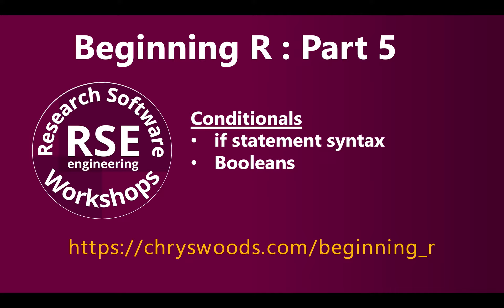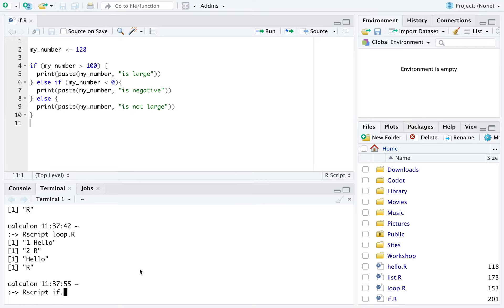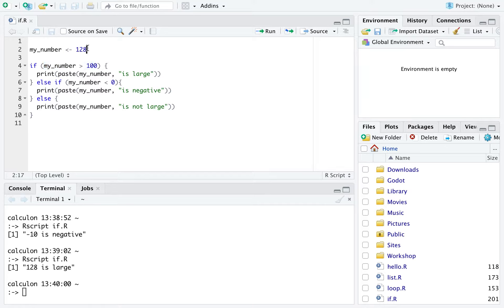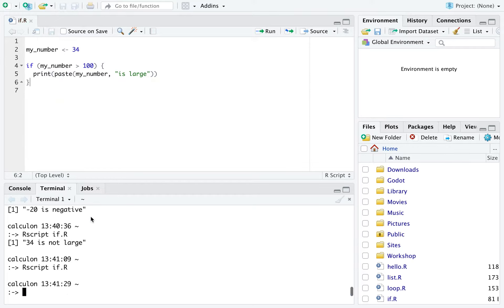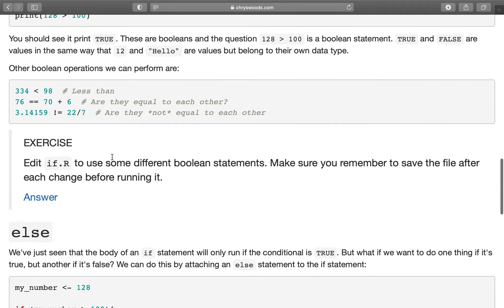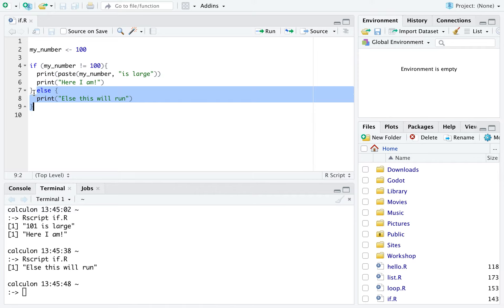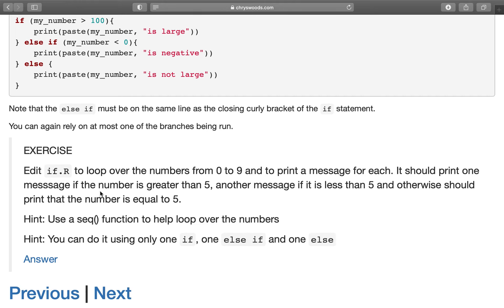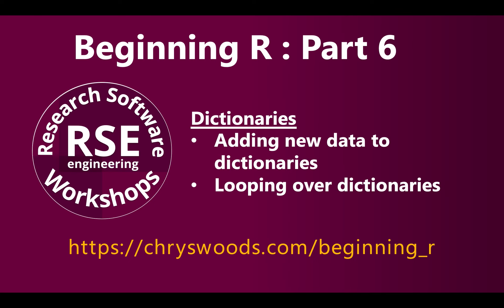Beginning R: Part 5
Conditionals
if statement syntax
Booleans